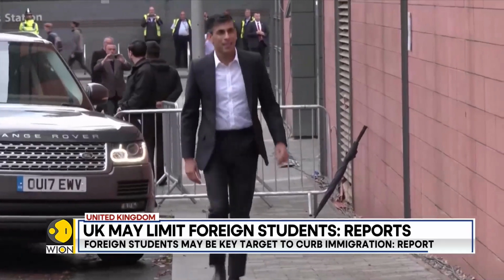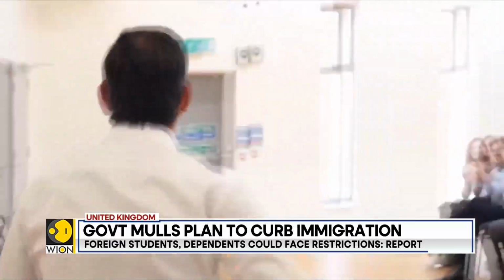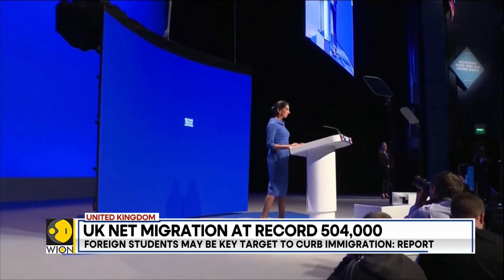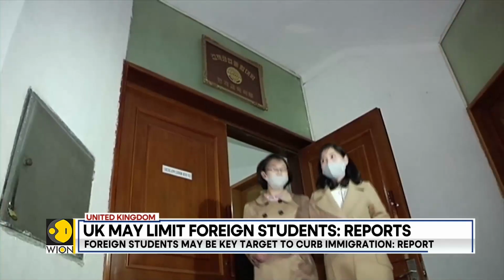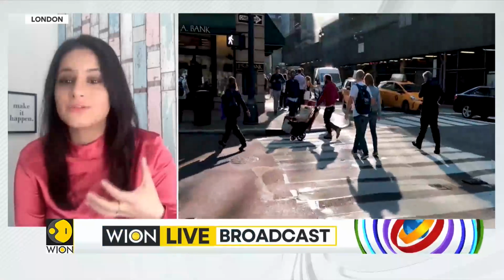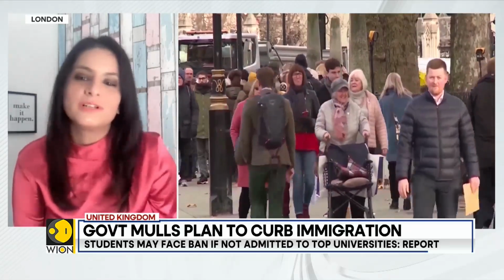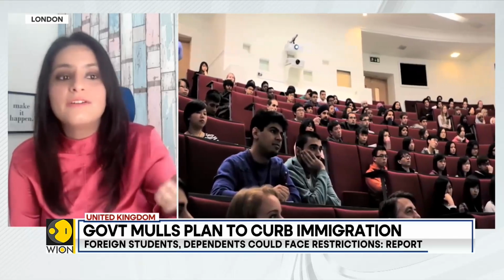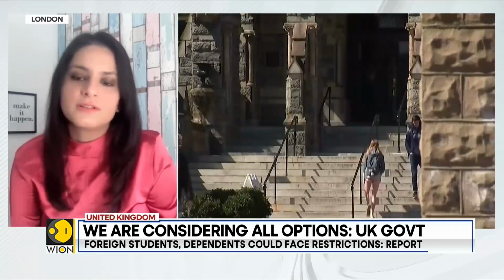UK students may face ban if not admitted to top universities, says report | English News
The United Kingdom government is reportedly considering to limit foreign students and also their dependants in a bid to curb rising immigration. According to reports, foreign students maybe barred in the United Kingdom if they don't secure an admission to the country's top universities. Watch this report.